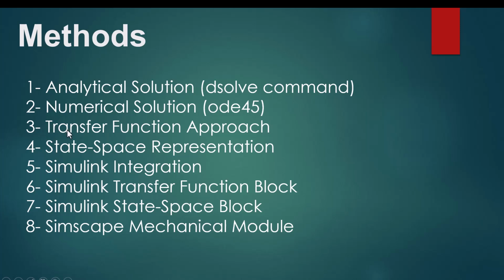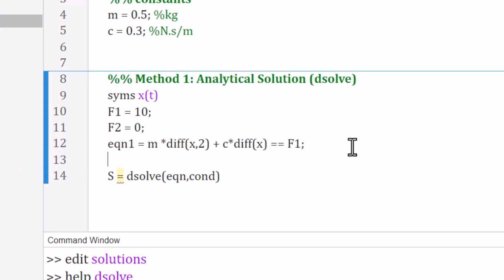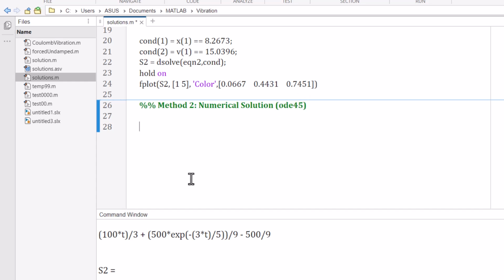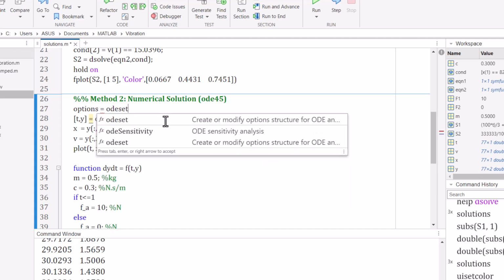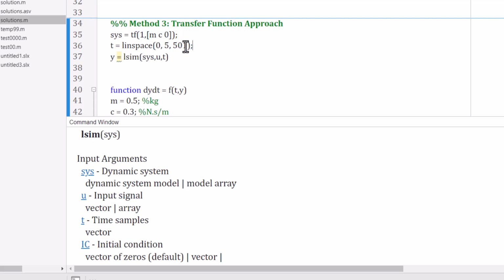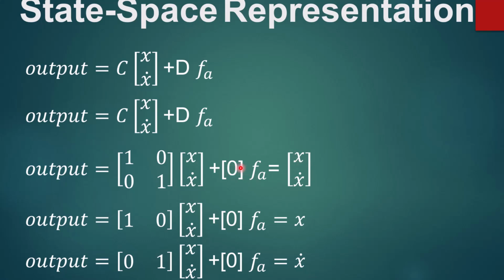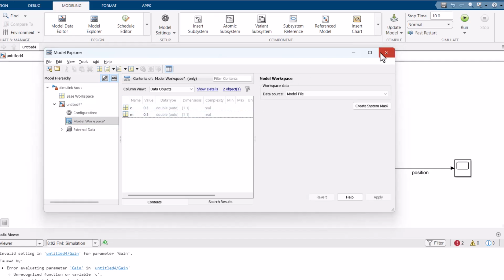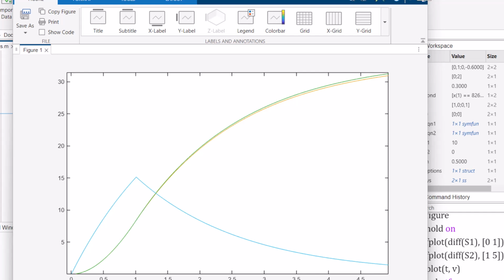Forced Mass–Damper System Solved in 8 Ways (MATLAB, Simulink & Simscape)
In this tutorial, we solve a mass–damper system under external force using 8 different modeling and solution techniques in MATLAB and Simulink.

This video demonstrates how to analyze a first-order mechanical dynamic system using analytical, numerical, transfer function, state-space, and simulation-based approaches.

🔹 Methods Covered in This Tutorial:

1️⃣ Analytical solution using dsolve
2️⃣ Numerical solution using ode45
3️⃣ Transfer function modeling using tf and lsim
4️⃣ State-space representation using ss and lsim
5️⃣ Simulink modeling using integrator blocks
6️⃣ Simulink transfer function block
7️⃣ Simulink state-space block
8️⃣ Simscape Mechanical modeling

🔎 What You Will Understand:

Governing differential equation of a mass–damper system

Dynamic response under external force

Transient and steady-state behavior

Differences between analytical and numerical solutions

When to use transfer function vs state-space modeling

Comparison between MATLAB code and Simulink/Simscape approaches

This tutorial is ideal for:

✔ MATLAB & Simulink users
✔ Engineers learning system modeling
✔ Anyone studying first-order dynamic systems

Understanding multiple solution approaches is critical in real engineering practice — especially when modeling industrial mechanical systems.

Time Stamps
0:00 - Intro
03:32- Analytically solving ODE using dsolve command in MATLAB
11:23 - Numerically solving ODE in MATLAB using ode45
18:21 - Solving mechanical vibration using transfer function in MATLAB
23:33 - Mechanical Vibration using state space representation in MATLAB
29:57 - Solving an ODE using Simulink Integrators
34:00 - Transfer Function in Simulink
34:55 - State-Space Block in Simulink
36:14 - Simscape mechanical vibration example